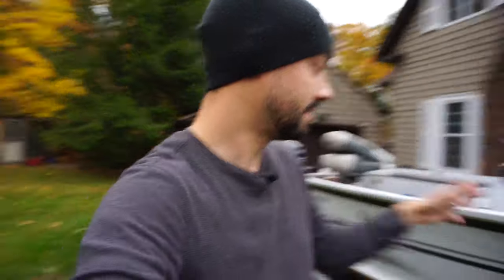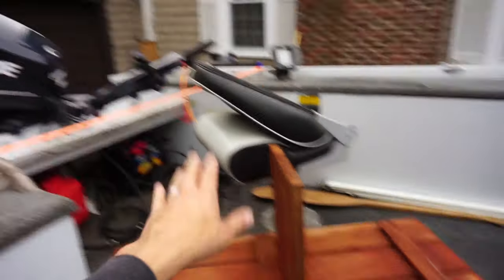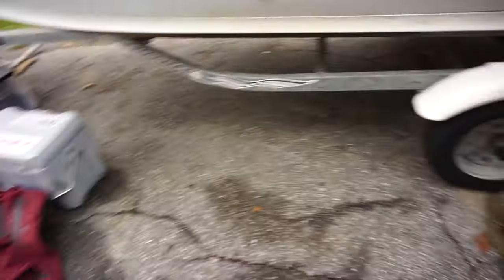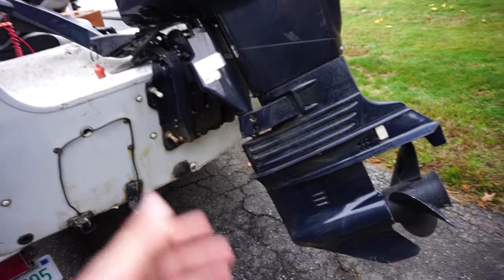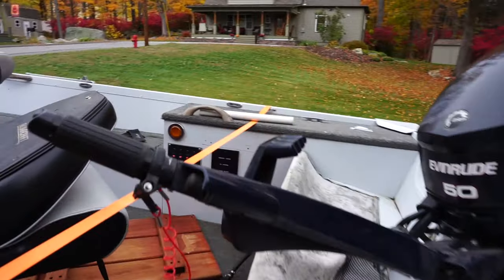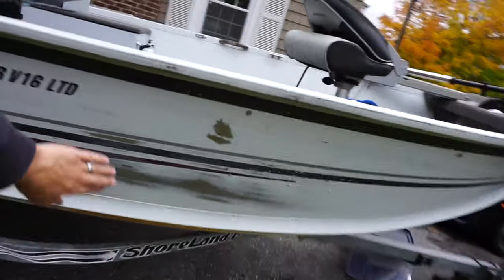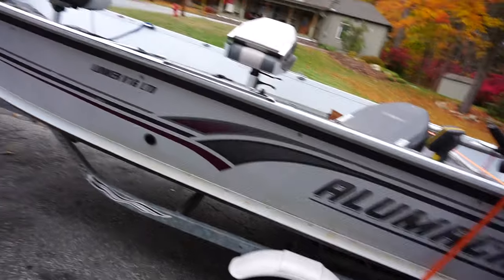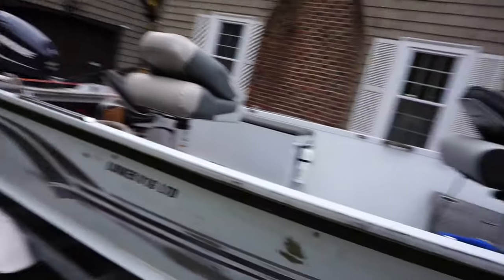I BOUGHT A BOAT!!!!! - I need your help with UPGRADES!?!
Super excited to finally have a boat! just cheap enough to add what I want to it!